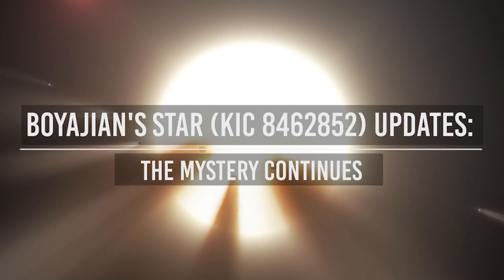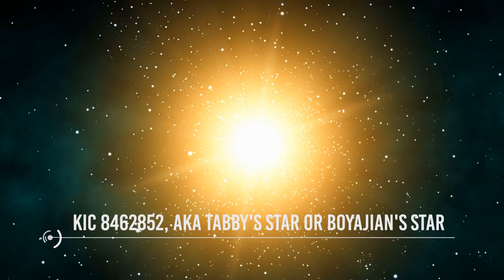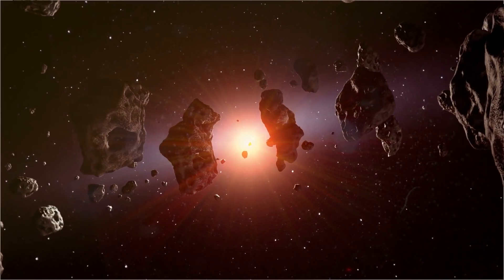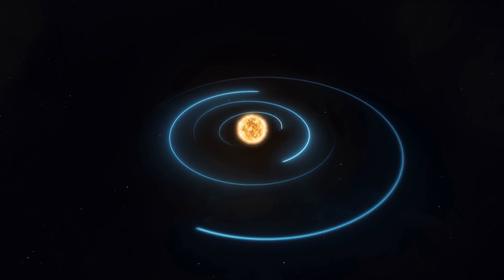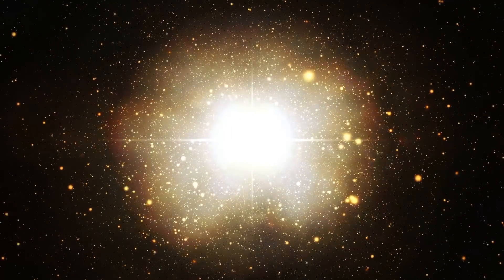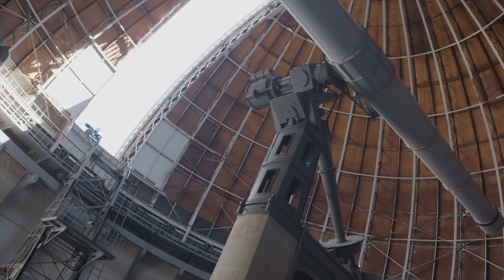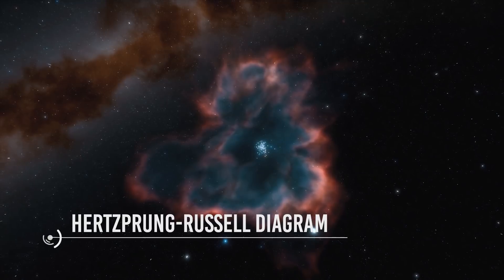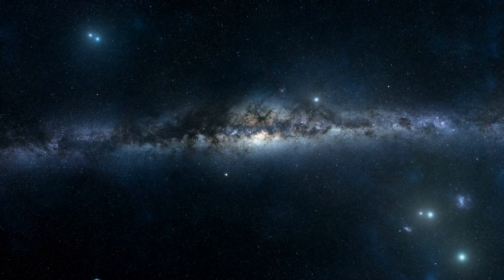The Curious Case Of Tabby's Star: The Mystery Continues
For a long time, extraterrestrial megastructures have piqued the interest of many experts and amateur astronomers. Tabby's star was one such huge draw. The strange lowering of light incident has sparked a flurry of speculation. Tabby's Star, also known as star KIC 8462852, has been a source of fascination and investigation in the scientific community for quite some time, with scientists attempting to discover why it experiences unpredictable episodes of brightening and fading. We talked about the strangeness of Tabby’s star in one of our previous videos with possible explanations of the weird dimming of light. But more strangeness seems to have emerged from the new data of Tabby’s star. Surprising evidence has been discovered that might help explain the enigma of this strangely fading star. So just sit back and relax while we explain to you the mysterious circumstances surrounding the star KIC 8462852 or Tabby’s star.

NASA's Kepler mission has fundamentally altered the game when it comes to studying exoplanets and other distant worlds. It has observed around 530,000 stars to date. There are over 2600 undiscovered exoplanets.

Video Chapters:
00:00 Introduction
01:14 Tabby's Star
2:03 Kepler Mission Findings
3:02 Current Observations
4:00 Optical Thickness and Alien Theories
5:00 Collisional Models
6:03 Dust Phenomena
7:22 Historical Data and New Findings
8:03 Slow Dippers and Candidate Stars
9:21 Clustering and Star Classifications
10:25 Further Investigation and SETI
10:46 Conclusion